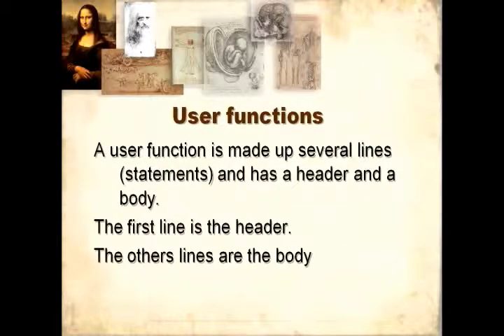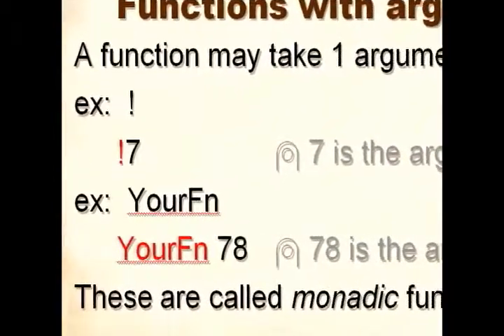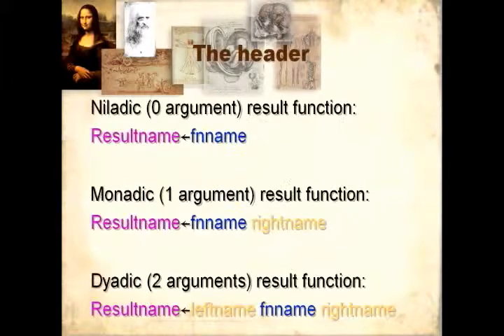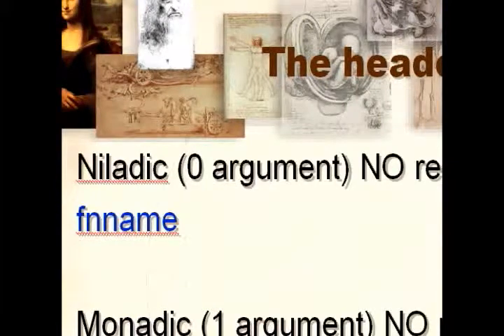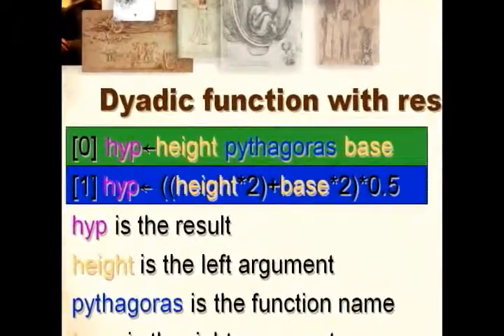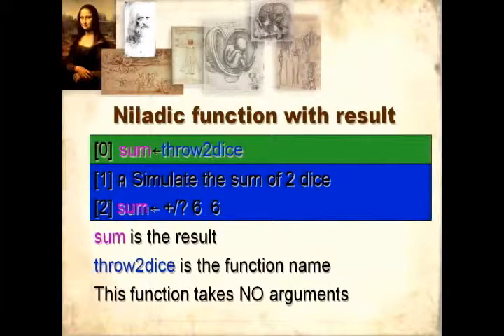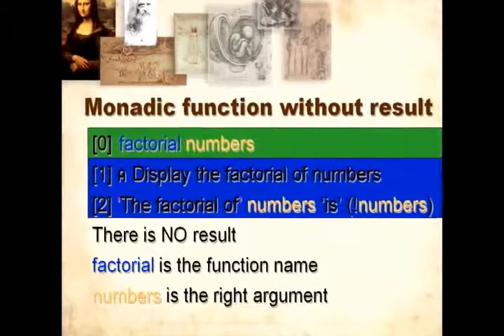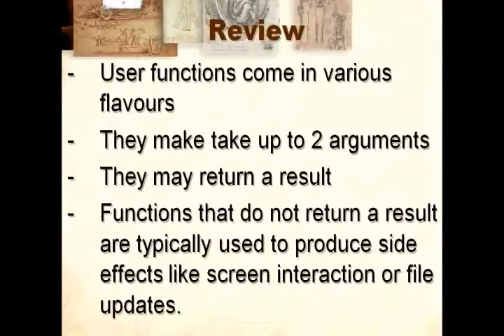APL107 - User function definitions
This video shows the various ways of defining a function in APL